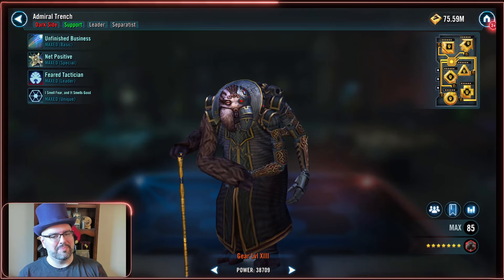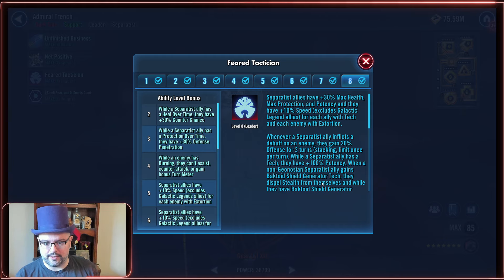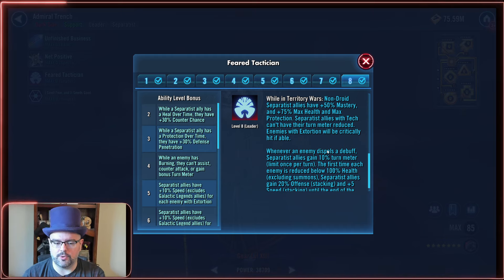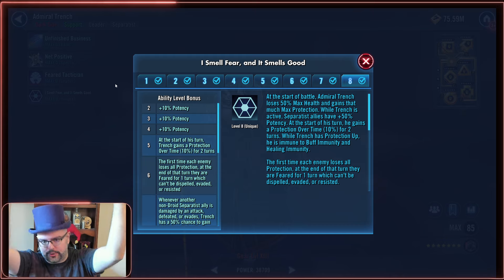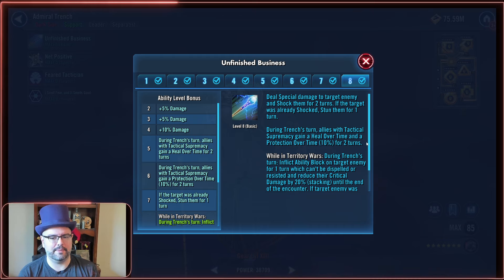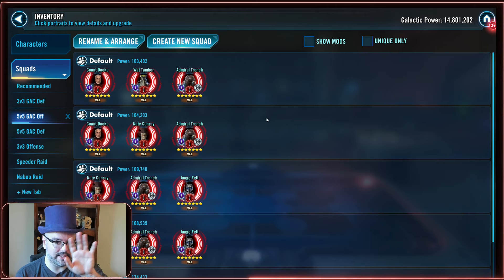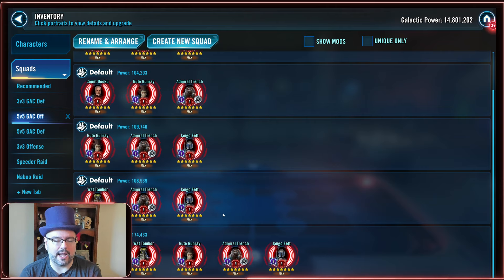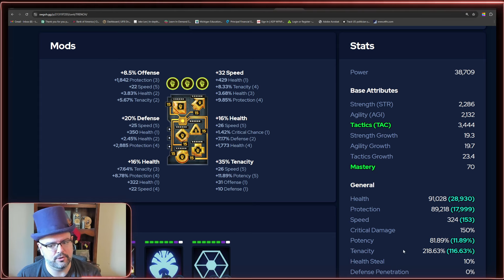Mod Guide: Admiral Trench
Admiral Trench is one of the most hotly requested characters/teams to cover so here we go!

0:00 Title
0:08 Intro
0:40 TLDR
1:37 Leadership & Character Kit
11:35 Team Comps & Turn Order
14:46 Modding Breakdown
18:42 Applications